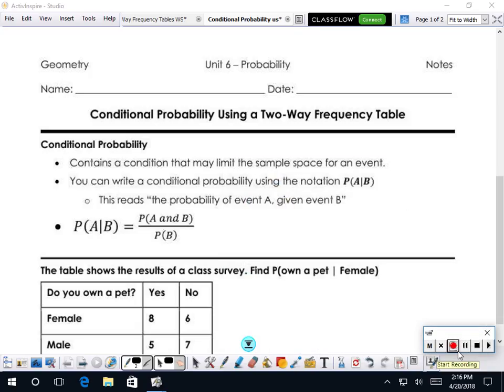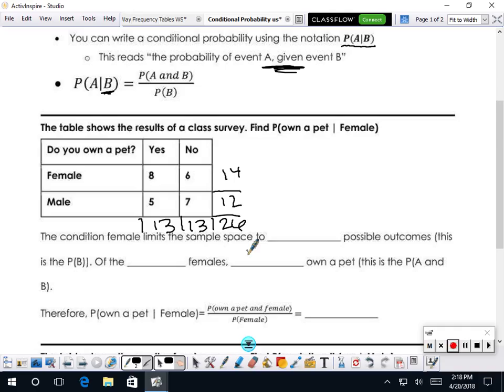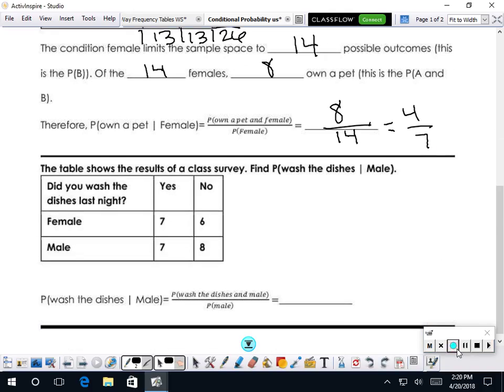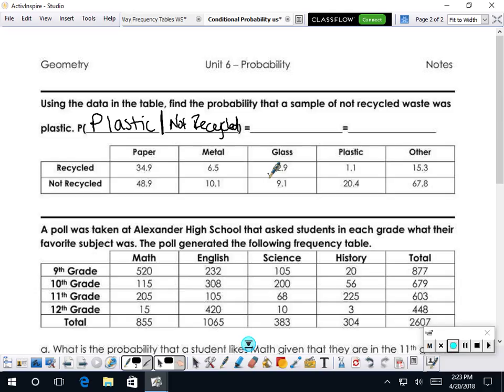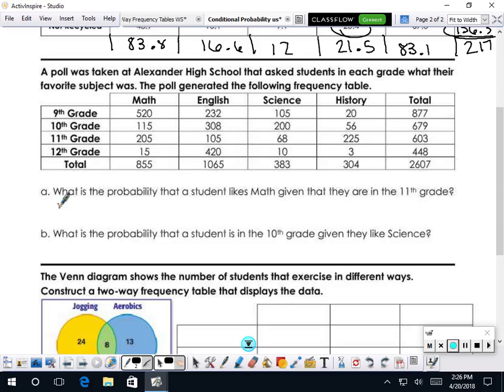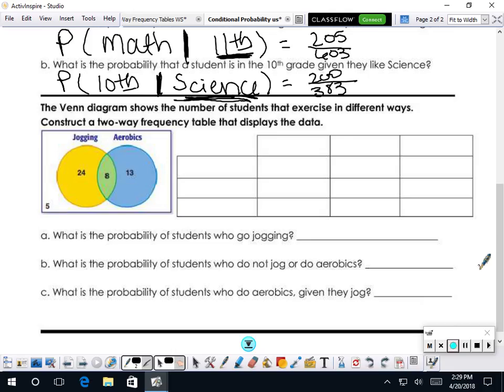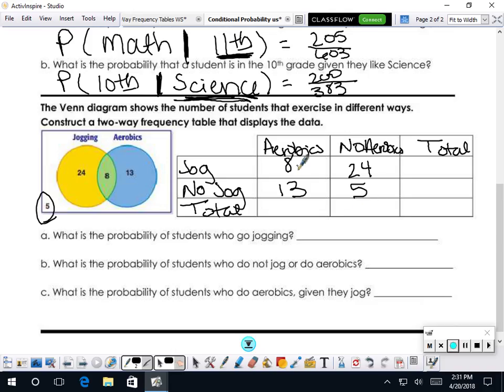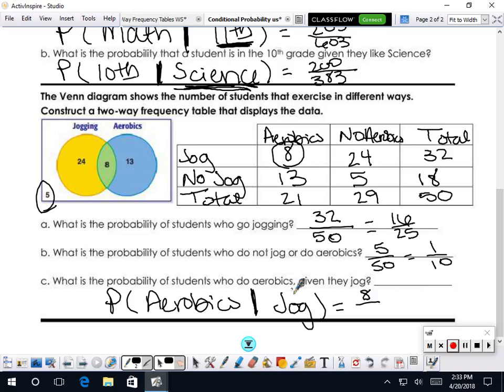Conditional Probability Using Frequency Tables 4 20 18